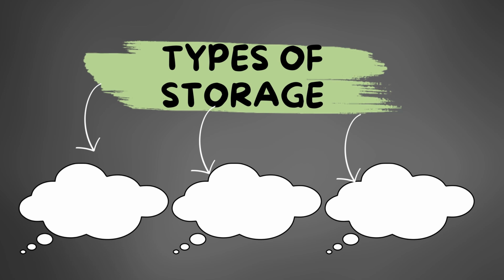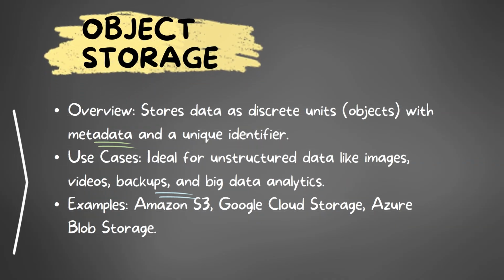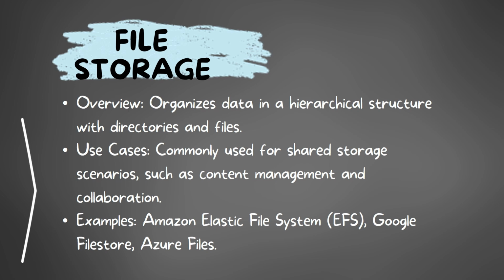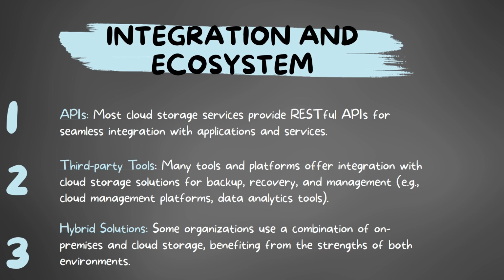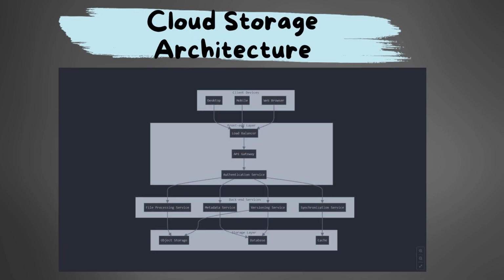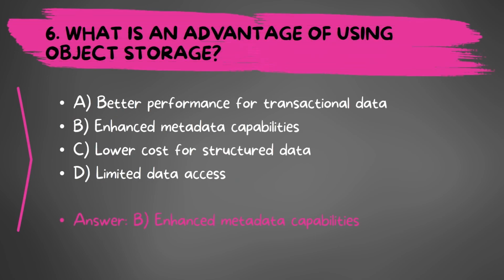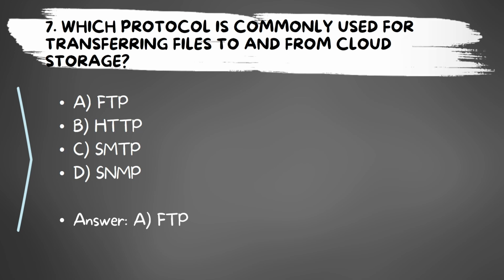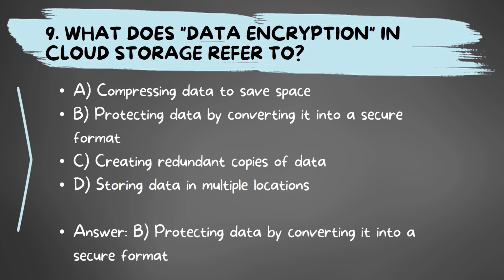Cloud Storage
Views on Cloud Storage .